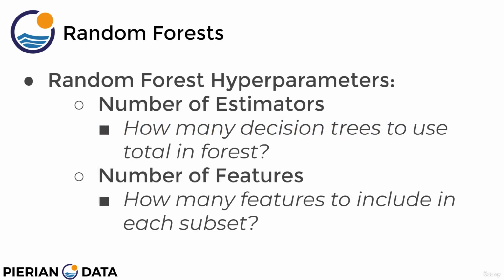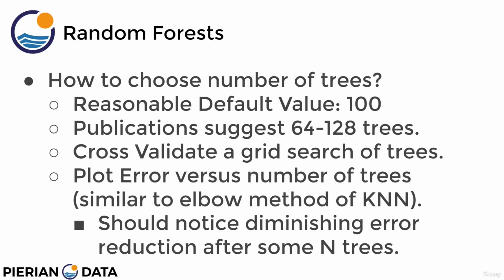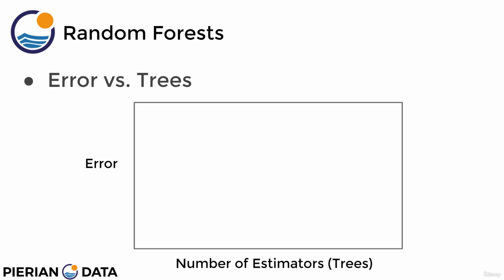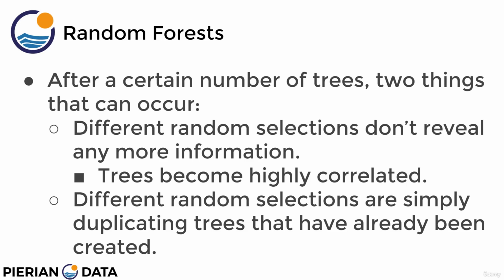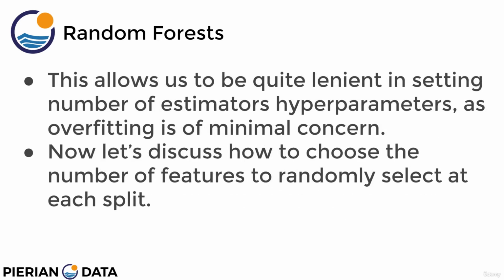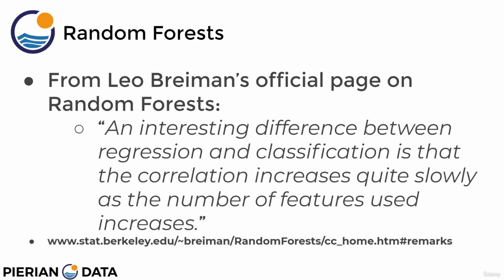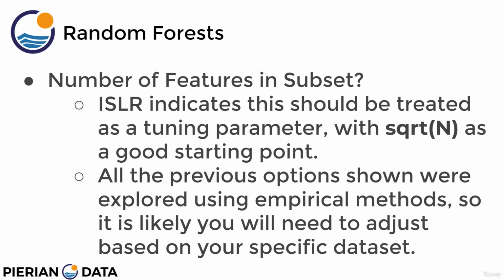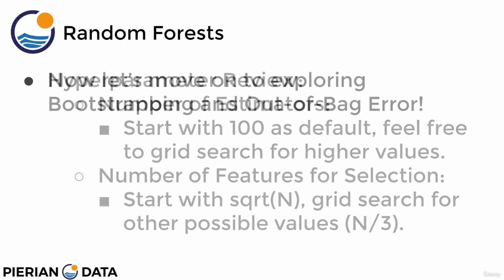𝑹𝒂𝒏𝒅𝒐𝒎 𝑭𝒐𝒓𝒆𝒔𝒕𝒔 𝑵𝒖𝒎𝒃𝒆𝒓 𝒐𝒇 𝑬𝒔𝒕𝒊𝒎𝒂𝒕𝒐𝒓𝒔 𝒂𝒏𝒅 𝑭𝒆𝒂𝒕𝒖𝒓𝒆𝒔 𝒊𝒏 𝑺𝒖𝒃𝒔𝒆𝒕𝒔